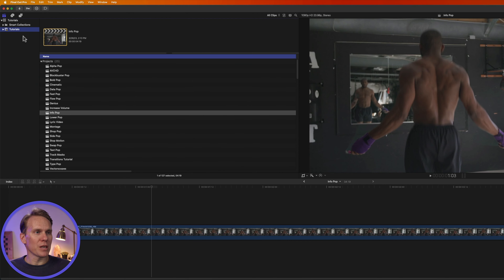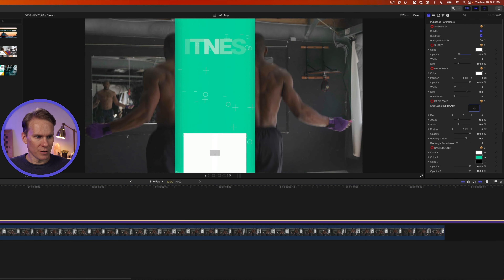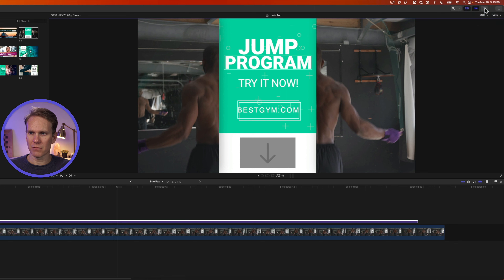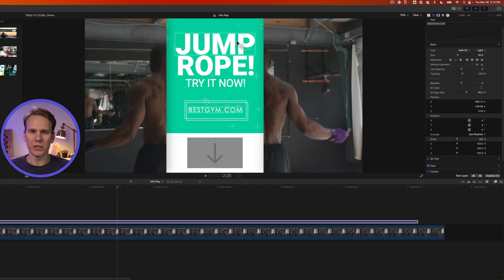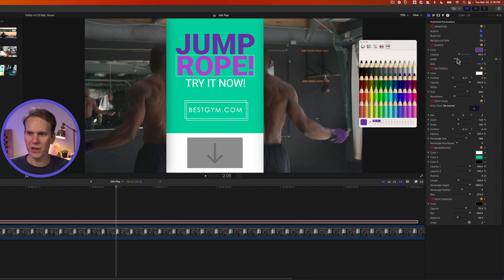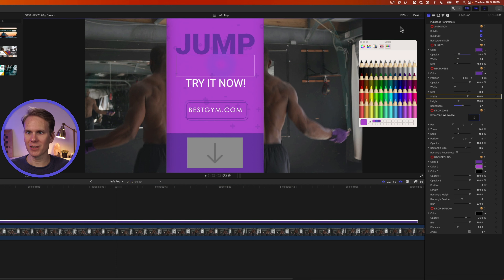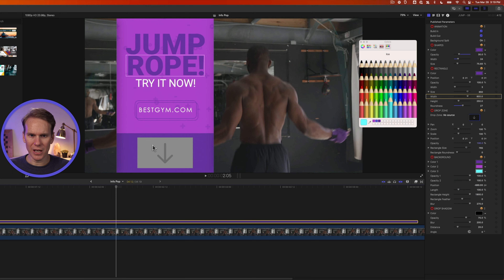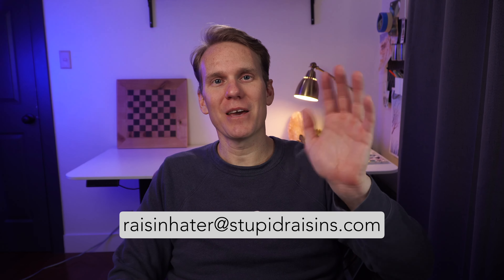Info Pop Tutorial